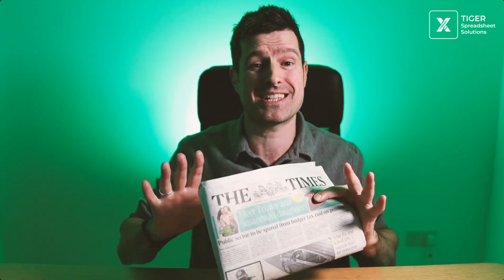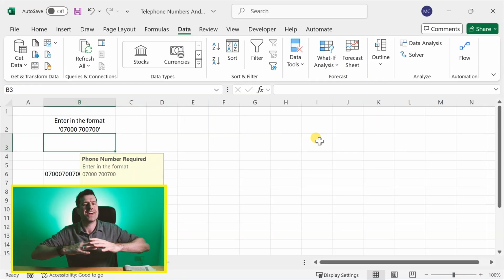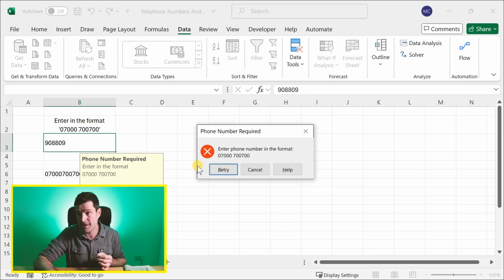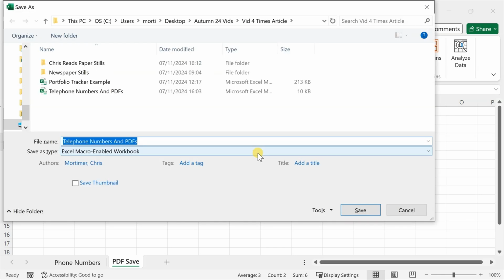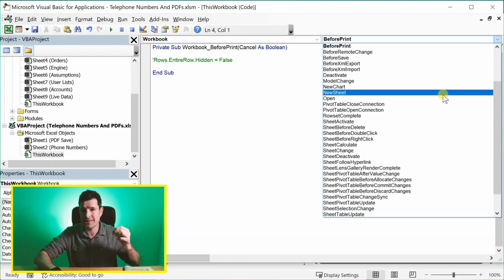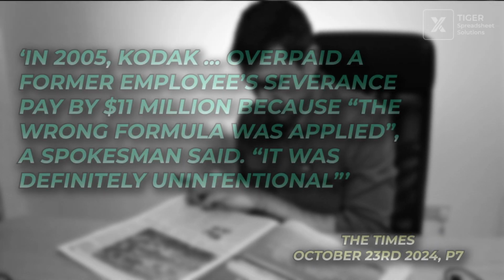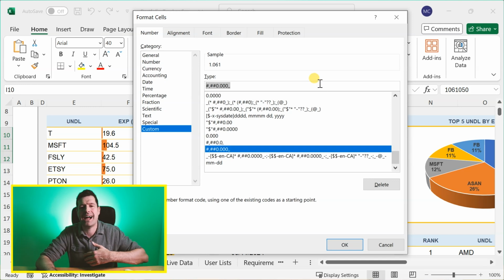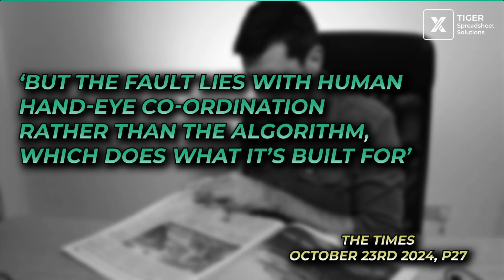3 Excel Calamities (FROM THE TIMES!) And How To Avoid Them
We’ve all had our Excel disasters – I’ve had more than I care to remember, and I’m sure you’ve had a few too.  But I was intrigued to read about some real-life spreadsheet-based calamities recently which cost companies millions of dollars.  And, what’s more, the article I read was in one of the UK’s most popular broadsheet newspapers.  Such is the pervasiveness of Excel!

🔥30 DAY EXCEL ANALYST: BECOME AN EXCEL PRO IN 30 DAYS

In this video, I share what I learned about three real-life Excel calamities as reported in The Times newspaper on Wednesday 23rd October 2024.  I recount what happened, and speculate as to what might have gone wrong in Excel to create the chaos.  Did somebody type a phone number in as a ‘number’?  Was some malicious VBA code causing a problem?  Or was over-elaborate cell formatting to blame?

Because, while these stories are interesting and amusing (perhaps), nobody wishes to be a victim of an Excel calamity!  What tips and tricks can we take forward to avoid them?  I cover some practical ideas that you can start using today in the video, and would love to have your feedback in the YouTube comments.

Finally, and at a more general level, whose fault are these calamities?  Do we just have to live with them?

The Times includes a second article, on the same day, which is something of a ‘love letter’ to Excel, apparently exonerating the software of blame completely and blaming the user for these problems.  But is that fair?  Shouldn’t we expect more of a piece of software published by a multi-billion dollar corporation that professionals across the world depend on?  I give my two pennies, and would love to hear your thoughts too.

What Excel calamities have you come across over the years?  Let me know in the YouTube comments!